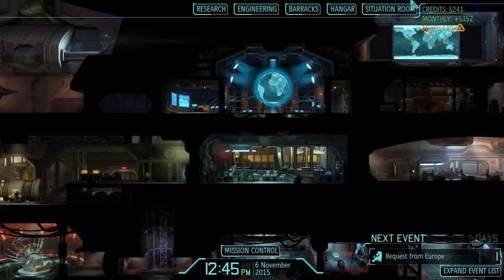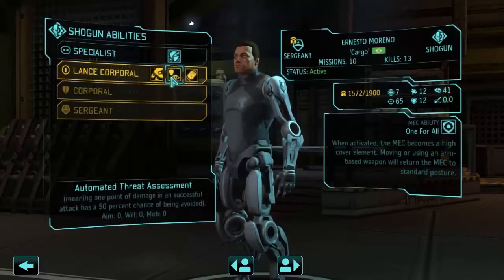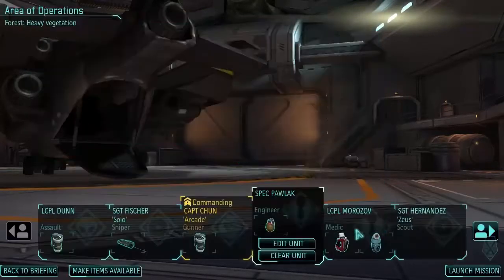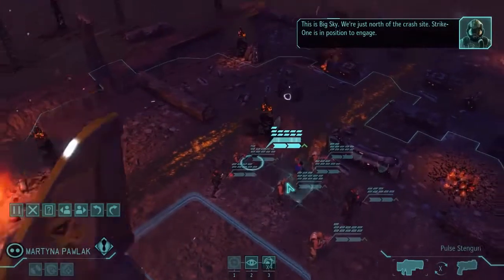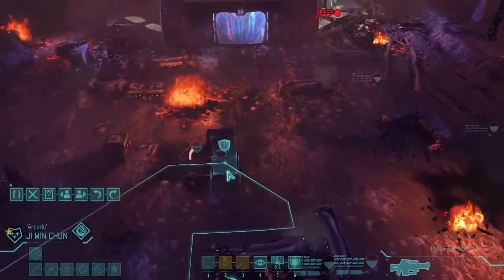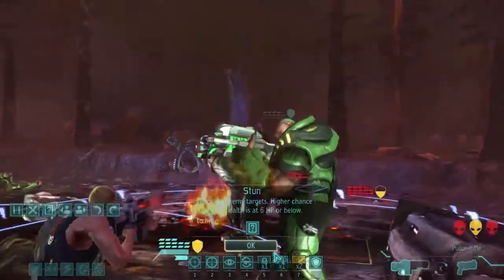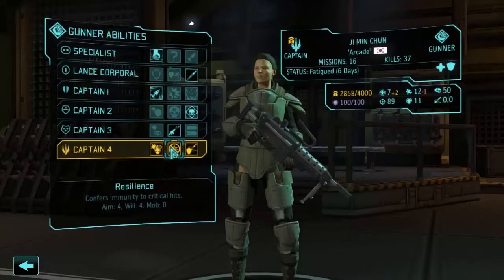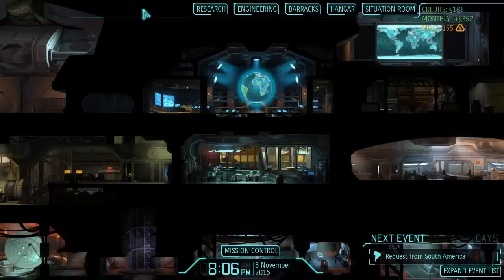Rush Down VoV Plays XCOM Long War Part 90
Twice now we have fought back the alien threat. We thought they were no match for us, but now theyre back with a vengeance. Welcome to XCOM: Enemy Withins Long War mod! This massive overhaul.

In this series of videos the alien menace rears its head once more, but this time they mean buisness. With a massive series of changes to both sides, humanitys struggle for survival has never.